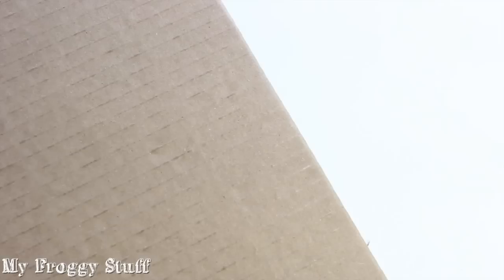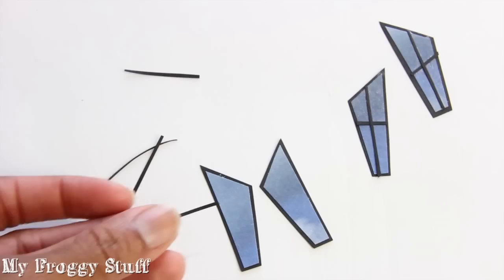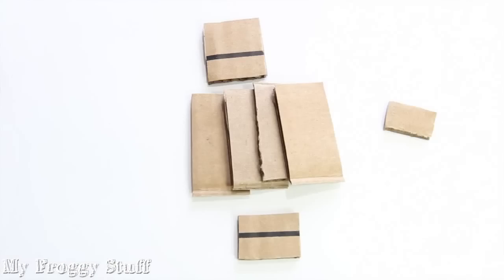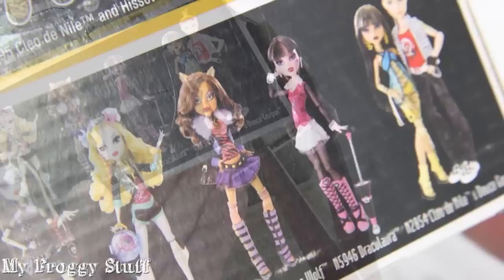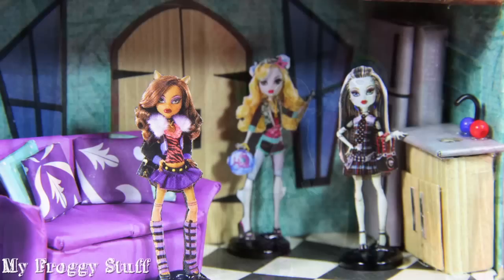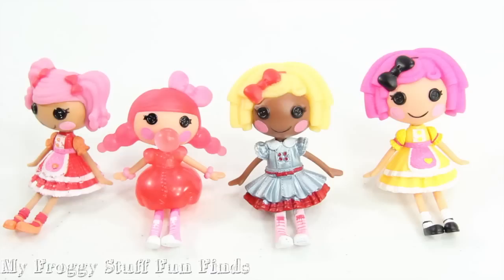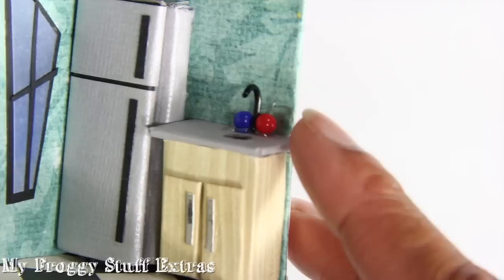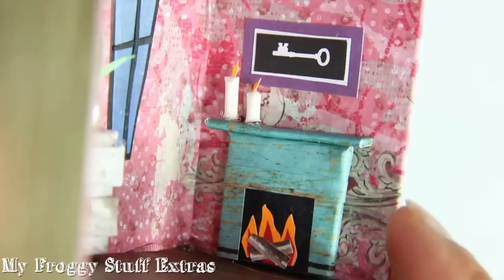How to Make a Doll's Dollhouse | Plus Fun Finds: Toys for Dolls - Doll Crafts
click the link to make this fabsome craft today!

by request: now your dolls can have their very own dollhouse, too :o)